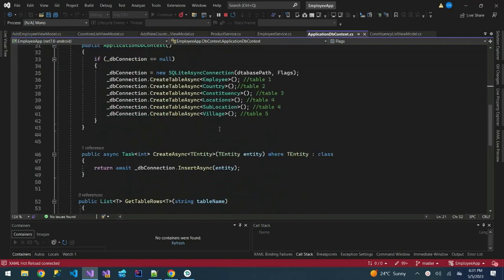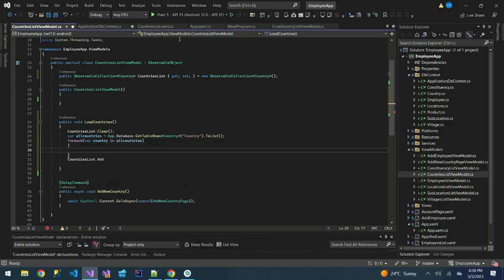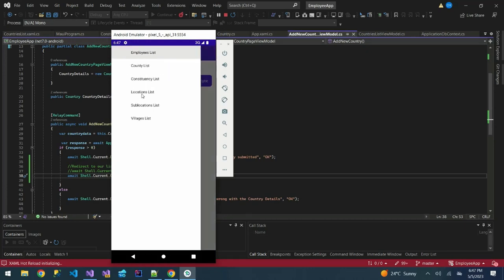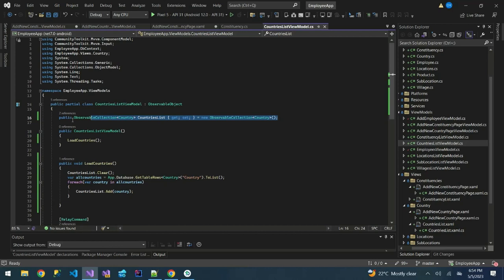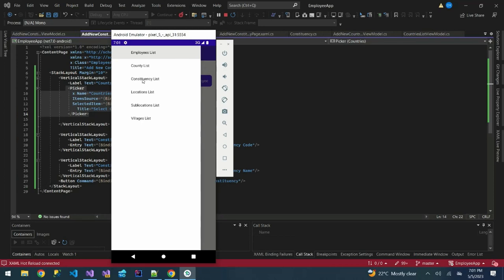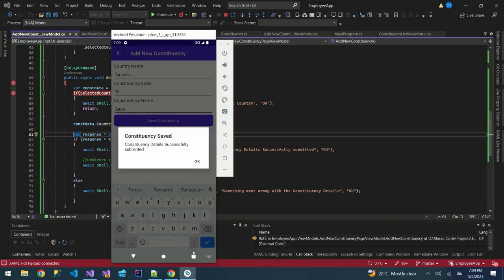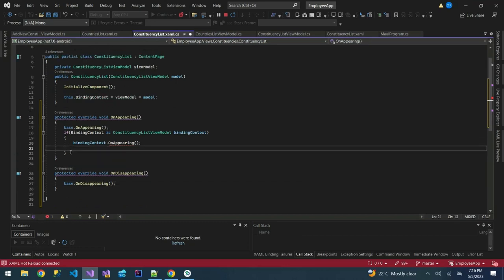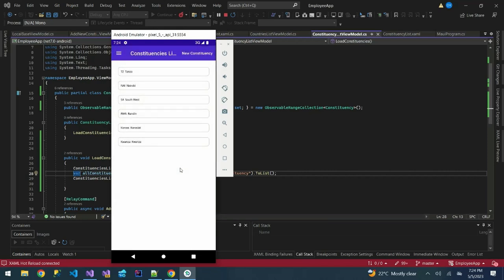STEP 8. CRUD Employees APP in .NET MAUI NET 7.0 PART 5 || MVVM || COLLECTION VIEWS || SQLITE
CRUD Employees APP in  .NET MAUI  NET 7.0 PART 5 || MVVM  || COLLECTION VIEWS || SQLITE  || CRUD